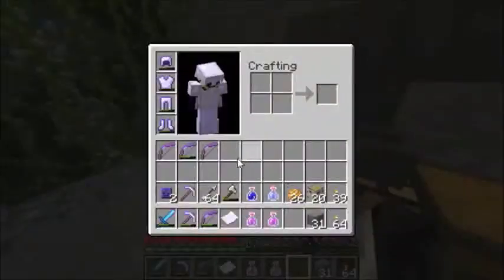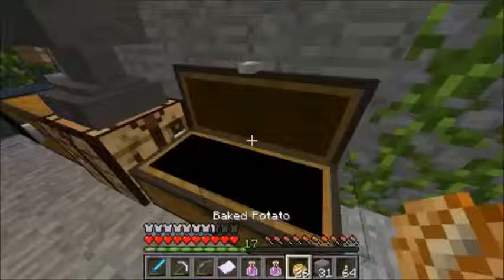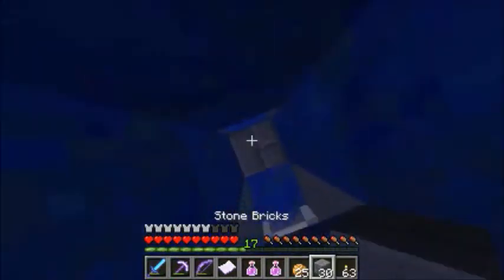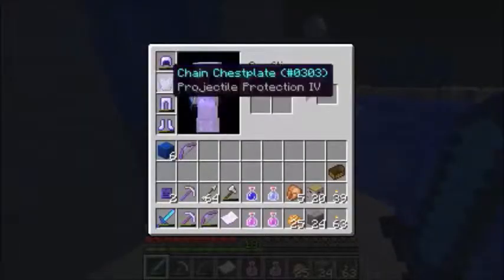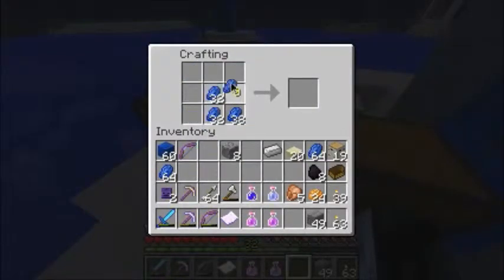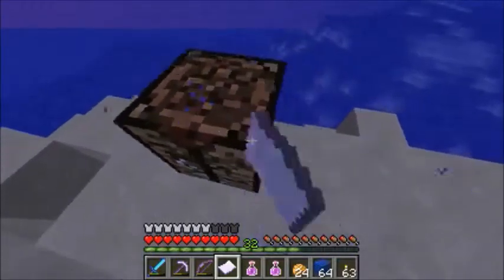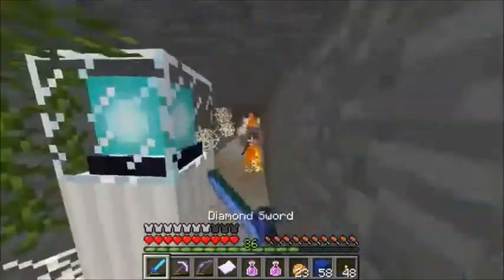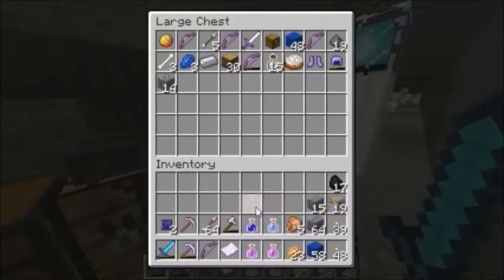To Greener Pastures #16: Getting To Thirty Four! [D020]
So, for my first ventures into the world of CTM maps, I decided to take on To Greener Pastures - a new CTM map from one of my friends in the community!

 Instead of retrieving wool blocks to place on the Monument, however, this time I'm on the search for all things natural! Saplings, food and more make up this very "green" CTM map!

 Comments and likes are always appreciated :D